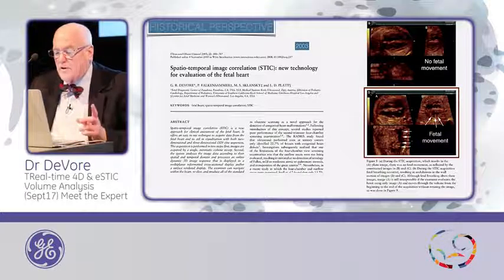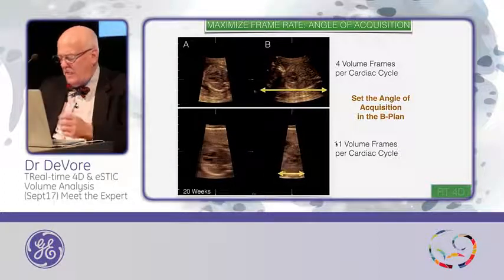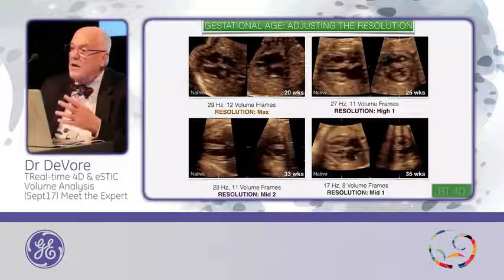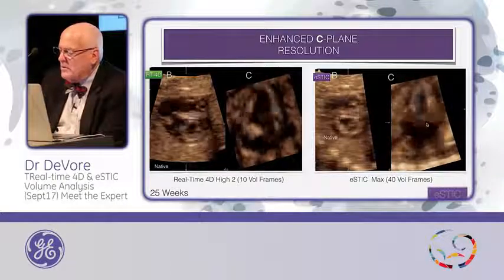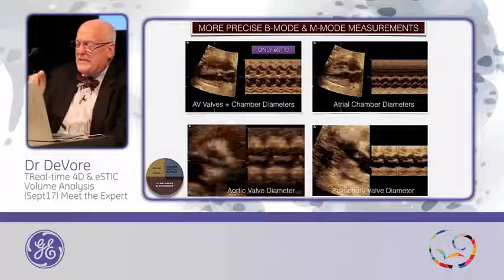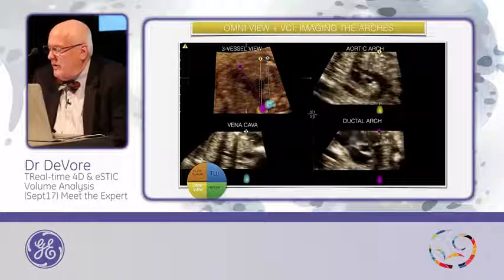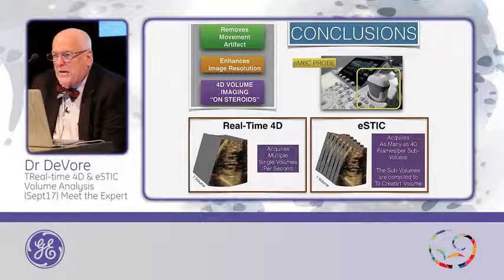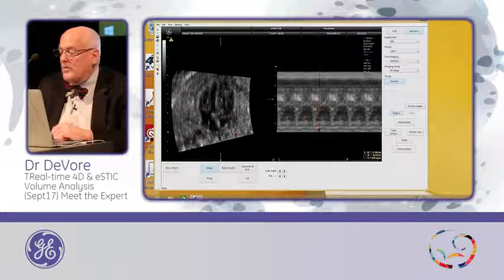Real time 4D & eSTIC volume Analysis - ISUOG 2015 - Bs Giáp Hoàng Anh chia sẻ